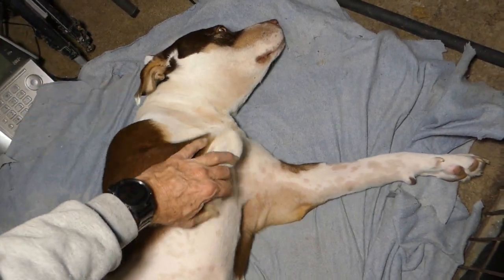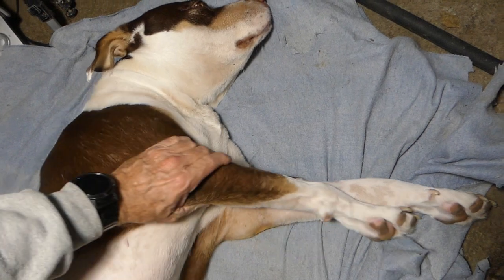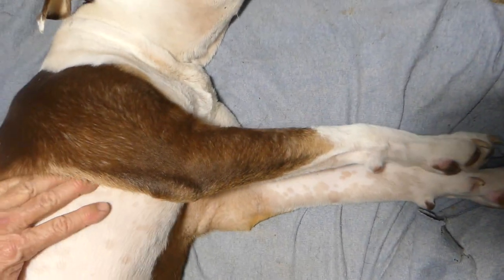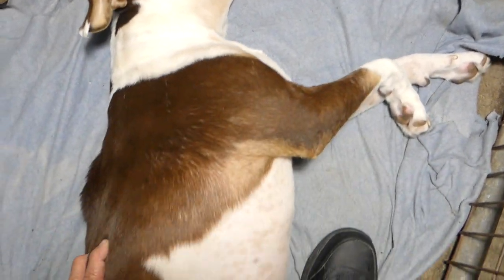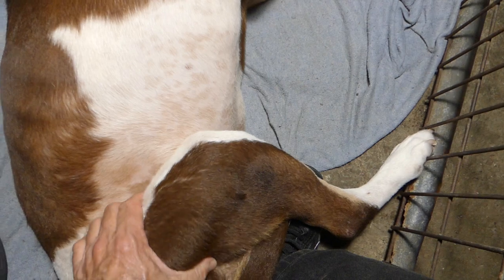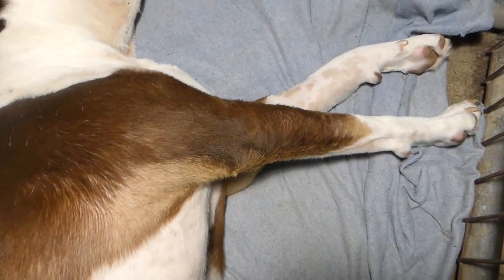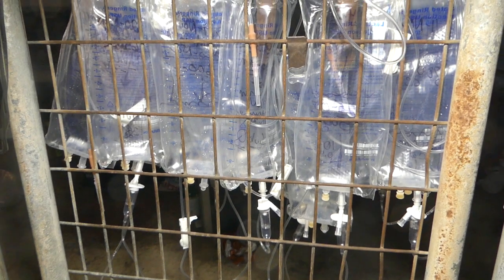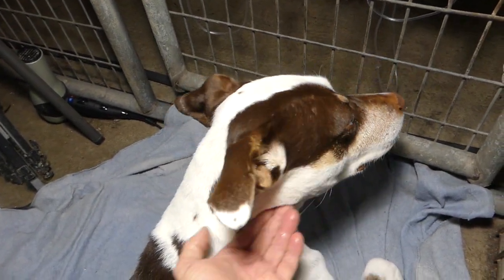.. LYMPHEDEMA FLUID ACCUMULATION AS A RESULT OF KIDNEY DISEASE IN MY DOG "GOODIE GOOD" ..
.. My Dominate Female Dog "Goodie-Good" has End-Stage Chronic Kidney Disease and Her Kidneys Have Almost Completely Shut-Down .. The Result of This Process is Fluid Accumulating in Her Legs and Abdomen Causing "Pitting Edema" .. I Briefly Discuss The Method I am Using to Massage the Fluid From Her Legs in An Effort to Get the Fluid Back Into the Lymphatic Circulatory System So That It Can Be Processed & Hopefully Eliminated Through Her Urinary System .. She Has Been A Great Friend for the Past 9-Years ..